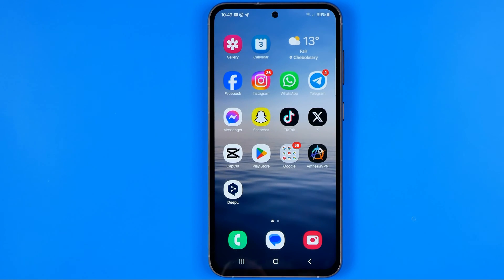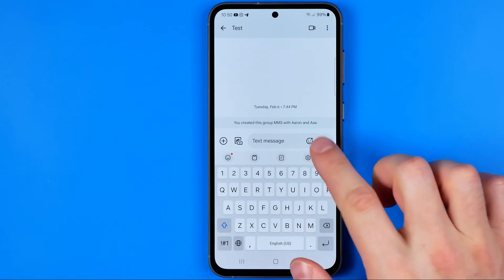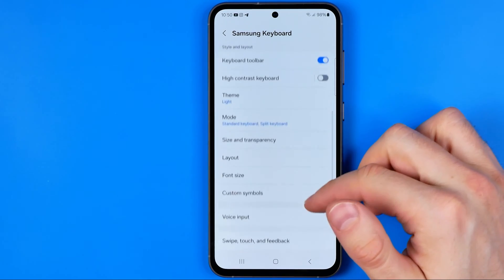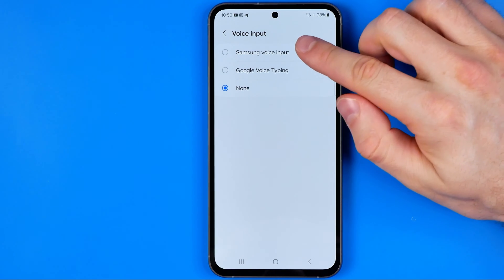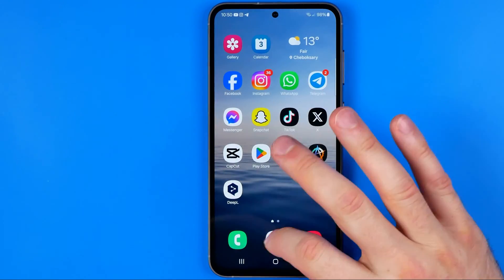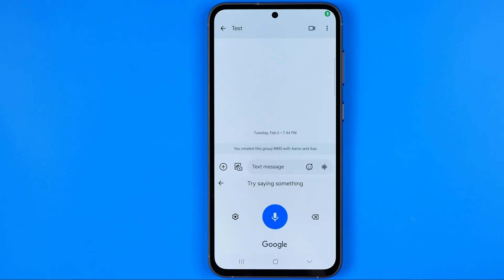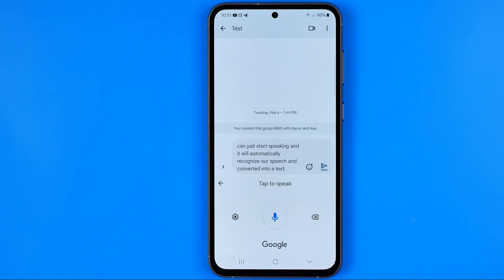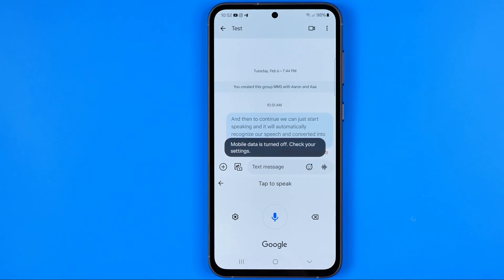How to Enable Voice Input on Samsung S23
Here's how to enable voice input on samsung!